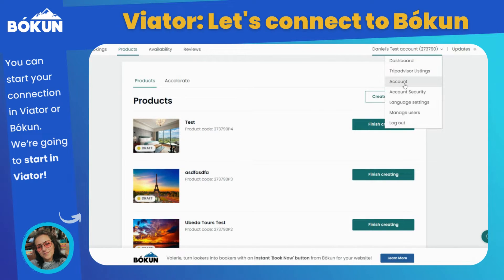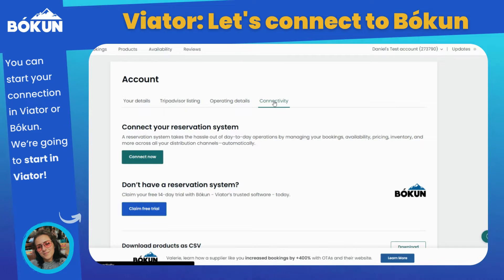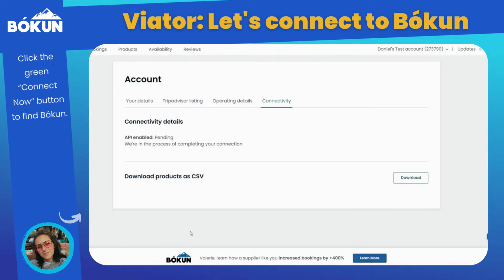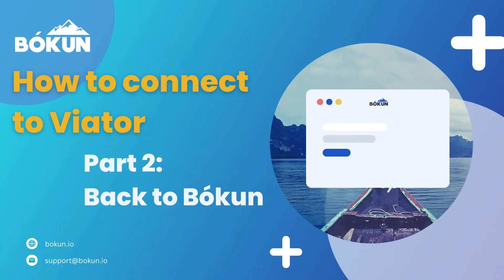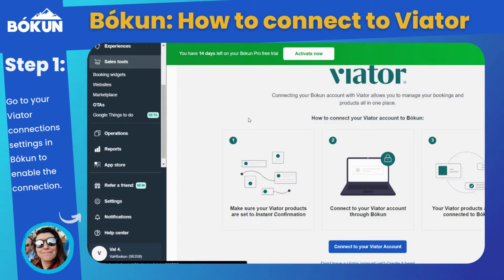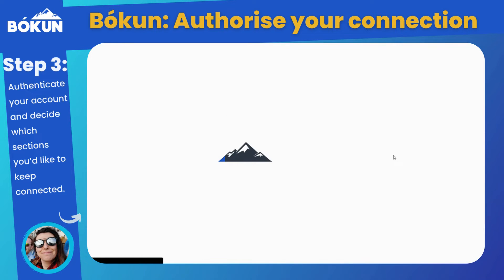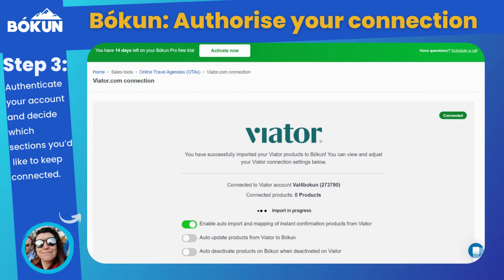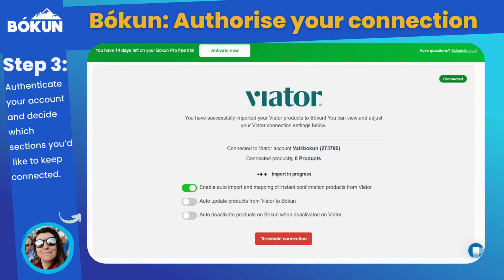Bókun essentials: How to connect to Viator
Valerie from Bókun and Rosella from Viator take you through connecting Bókun to Viator in this tutorial.

Don't yet have an account? Try Bókun for free

You can find more info on how to connect to Viator in our help centre: